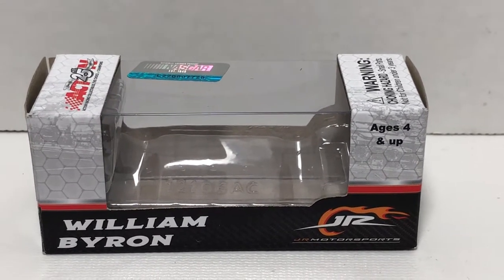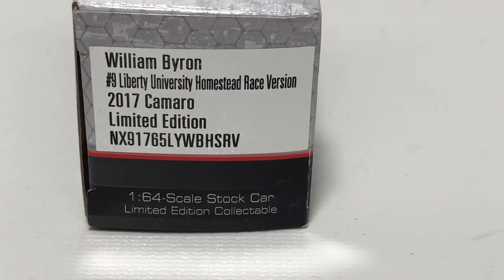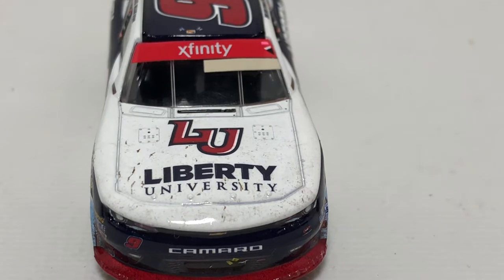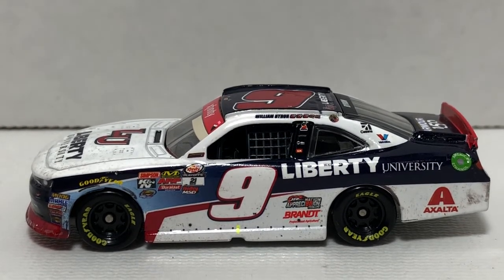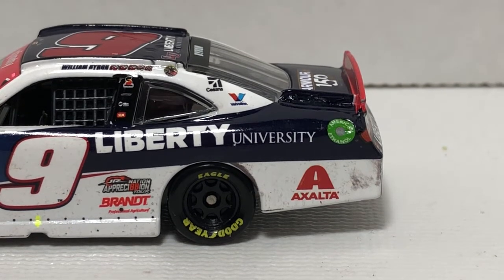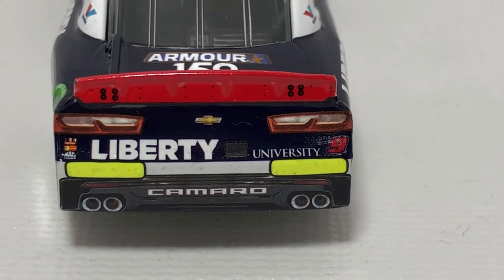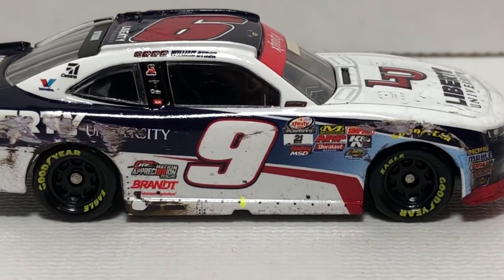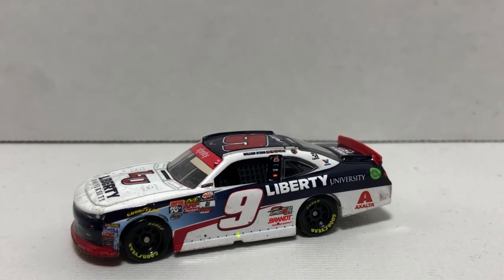William Byron 2017 1:64 Liberty university Homestead race version review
Check out this awesome 1:64 William Byron 2017 Liberty university Homestead race version.

Get one for your collection below